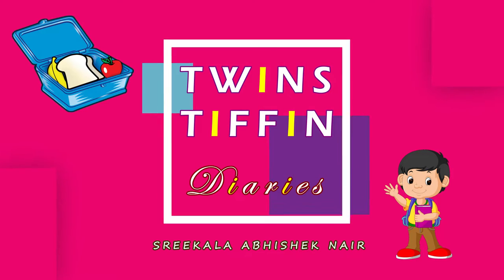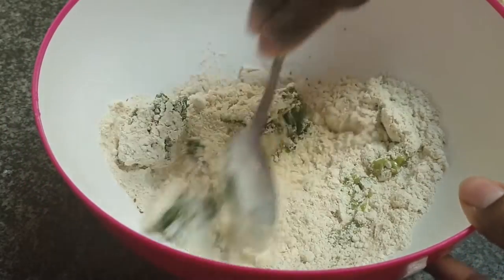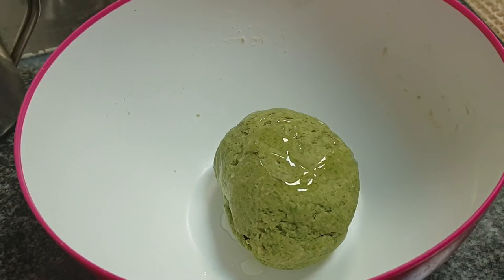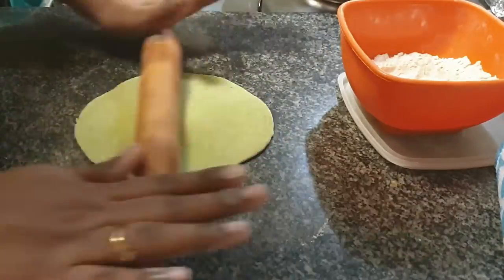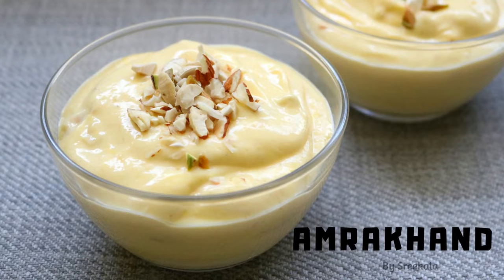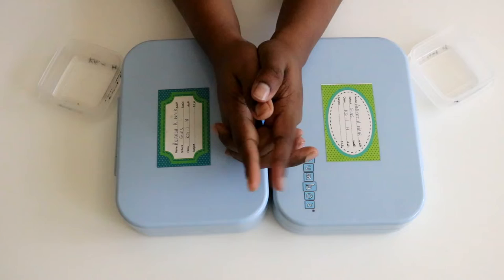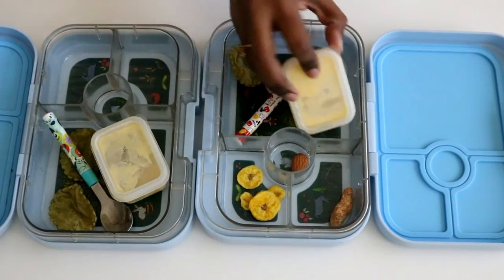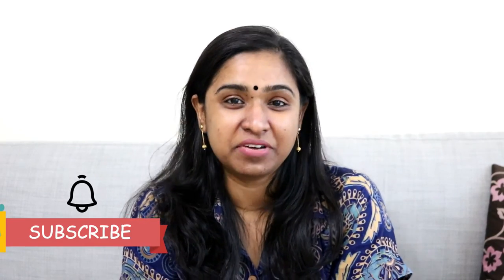Palak Pooris and Mango Shrikhand | TWINS TIFFIN DIARIES | KG1 TODDLER TIFFIN IDEAS | Tiffin 01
Welcome to the first episode of Twins Tiffin Diaries.
The twins started kindergarten and its been a week, they are adjusting
to the new environment, new teacher, making new friends.
They were terrified the 1st day when we left them at the school with their new teachers, cried the whole day. But know what, my boys are so fond of travelling on the school bus, the very next day after so much drama, they were totally fine. They said their goodbyes smiling, were excited to board the school bus, happy at school and tiffins came back almost empty. So that makes me a happy mommy.
It makes all mommies happy when the kids are happy and healthy right?

So today I am sharing their favourite tiffin recipe from last week.
Palak (Spinach) Pooris and Mango Shrikhand or Amrakhand.
I have already shared the Amrakhand recipe last week, their favourite.

In this tiffin, I am pairing up Spinach pooris and Amrakhand.
Amrakhand can be made a few days in advance. The pooris are better made on the same day.
The other snacks I added to their tiffins can be packed the previous night. Like the banana chips and the sweet (sharkaravaratti)  and the nuts. Make sure to refrigerate fruits or vegetables if you are preparing them the previous night.

If you are new to the channel and you like what you see

Ingredients for Spinach Poori
1 cup whole wheat flour
3 - 4 tbsps Raw Spinach Puree
1/4 tsp Ajwain (carrom seeds)
1/2 tsp Salt

Welcome to Blissfully Yum.
I am Sreekala .A. Nair. A homemaker and a homebaker. I have had a passion for cooking and baking since long and now I want to share my passion with the world. My recipes are inspired by my Mom, many bake bibles, and cookbooks and fellow YouTubers. I live in Abu Dhabi, the United Arab Emirates with my husband and very handsome 3-year-old twin boys. So my recipes are for them and have to be approved by them.

EAT YUMMY, STAY HAPPY  xx
New video posted every week!